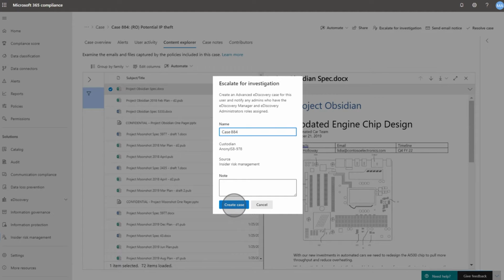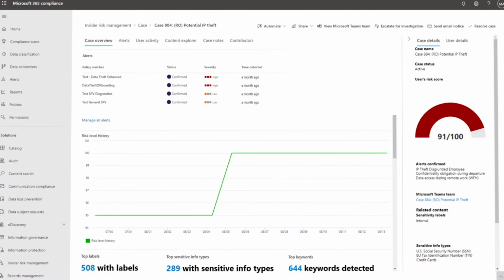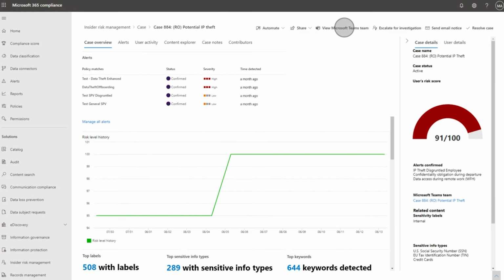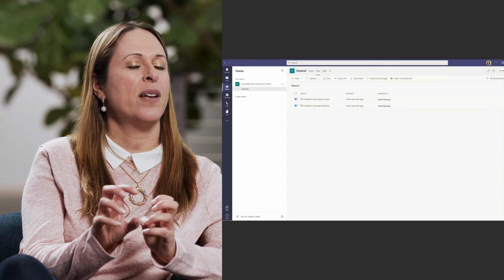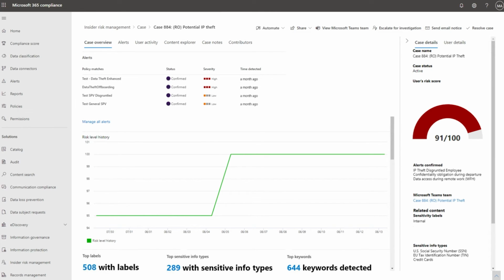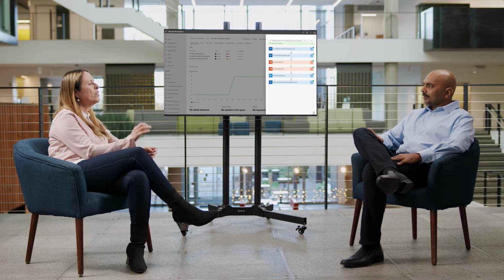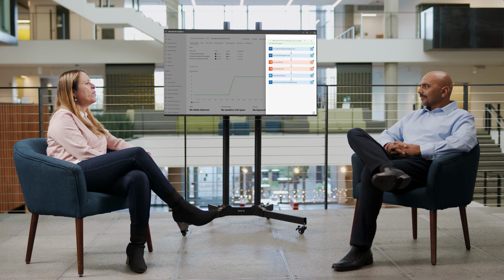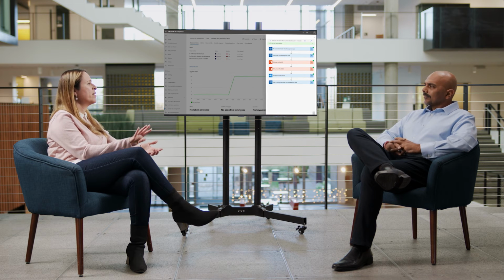Insider Risk Management Investigation and Escalation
Gain an understanding of the integrated remediation features to facilitate cross-functional coordination, collaboration, and communication on an insider risk case.